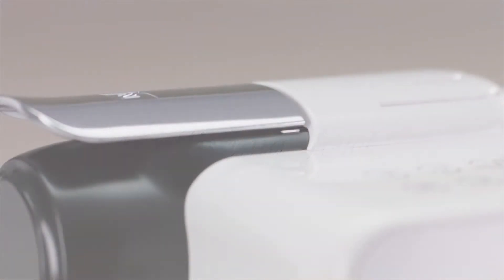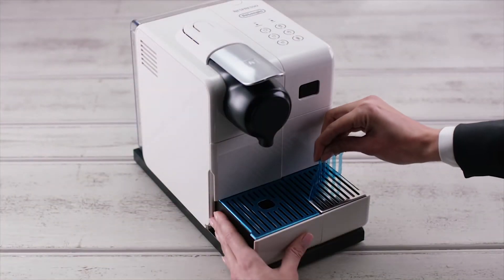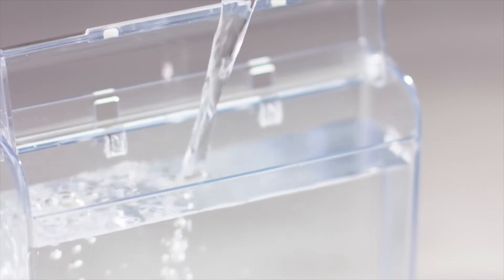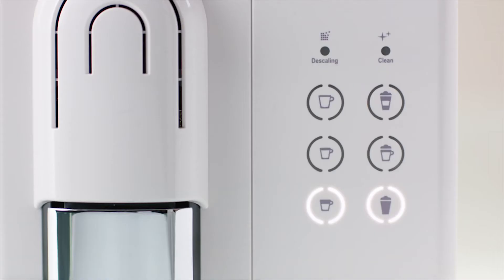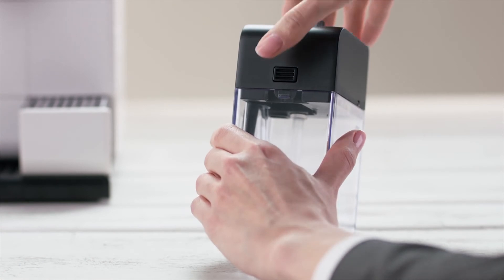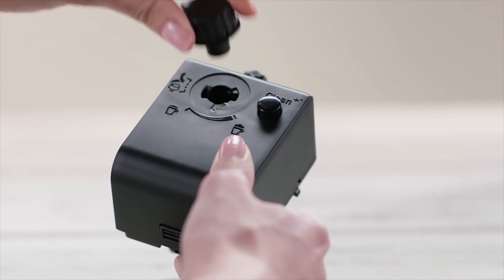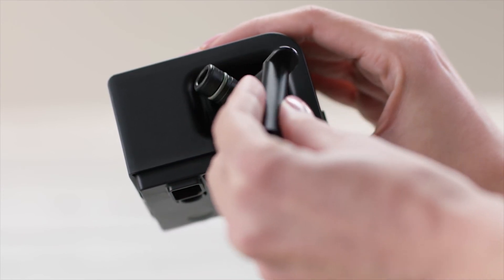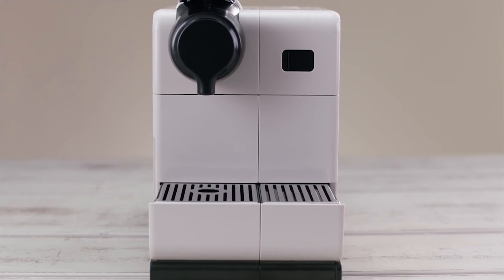Nespresso Lattissima Touch Directions for the First Use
Your Nespresso Club India Assistance Service guide on how to care for and clean a Nespresso Aeroccino milk frothing device.

For Sales, Service, Repairs & Buying Help in Selecting Best Coffee Machine In India | whatsapp @ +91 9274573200